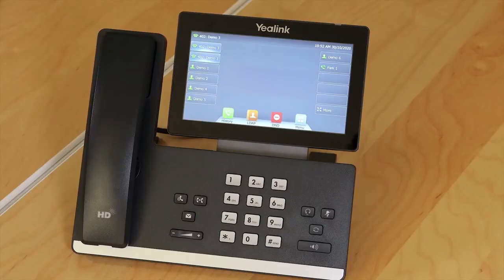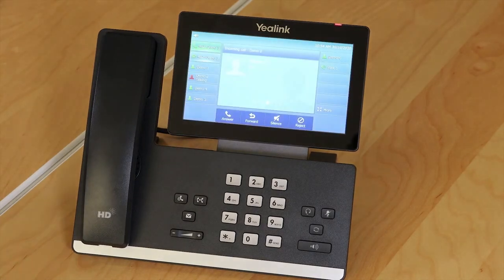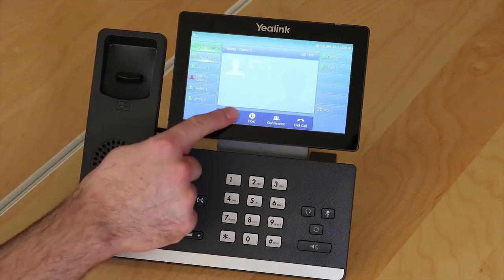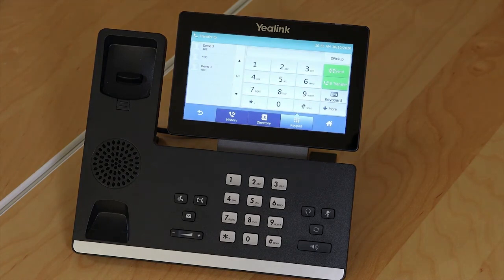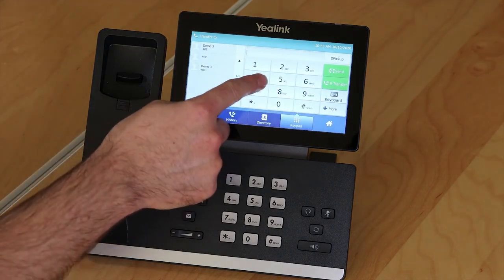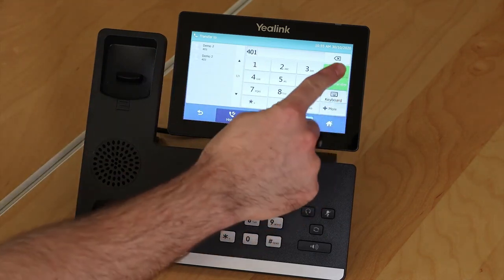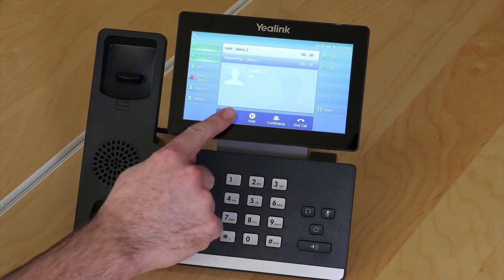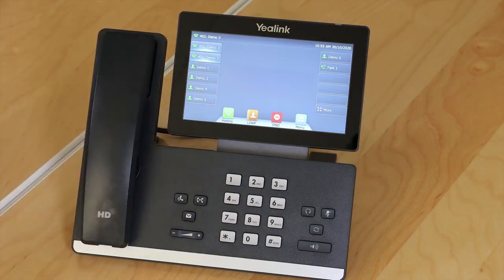Yealink T57W - Transfer a Call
In this video, we explain how to use the Yealink T57W handset to transfer a call.